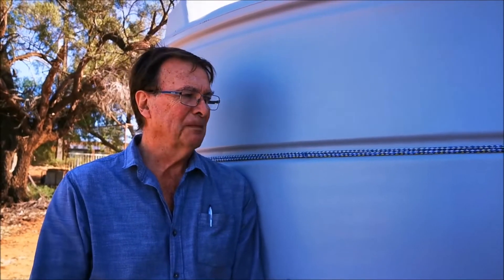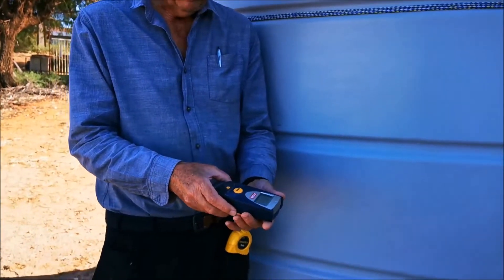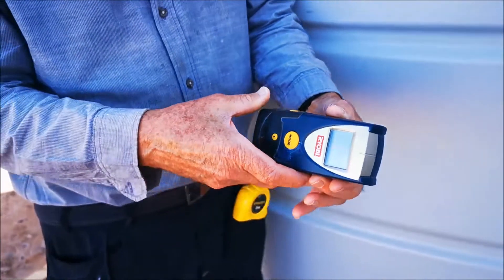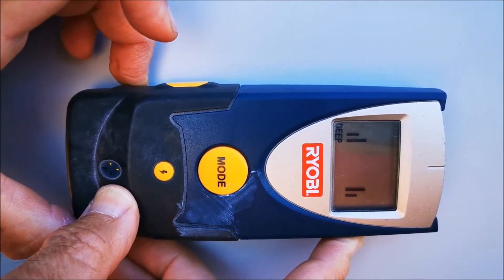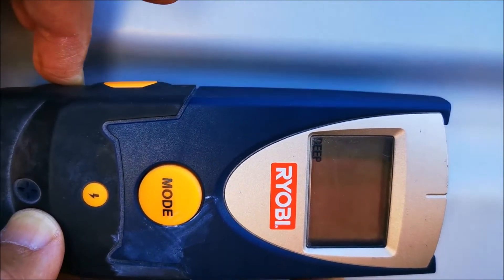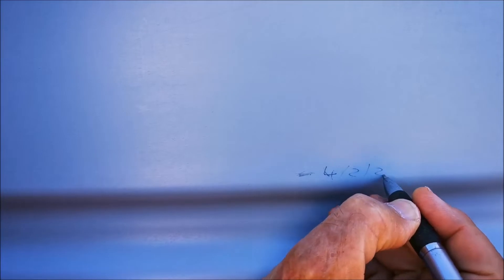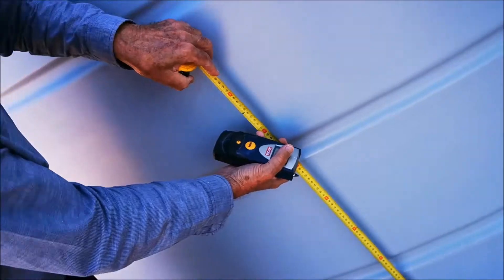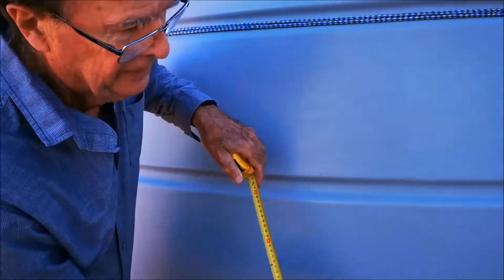Find rainwater tank water level with a stud finder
This is a unique way to find rainwater tank water level with a dry wall stud finder. This stud finder method works on polyethylene rainwater tanks. In my experience it is accurate to 1-2 cm but may give a false reading when over strengthening ridges in the tank. I have found that, in the case of my particular stud finder, the setting of "deep wood" to yield the most accurate water level readings. The video tutorial also describes how to estimate the effect of rainfall on the rainwater tank water level in terms of millimetres of rain versus centimetres rise in tank water level. This helps us to keep a record of our use of this precious commodity, leading to more efficient water usage.
Here is another very simple way to measure water tank level and to calculate tank capacity

Here is a link to the blog article describing this stud finder method.